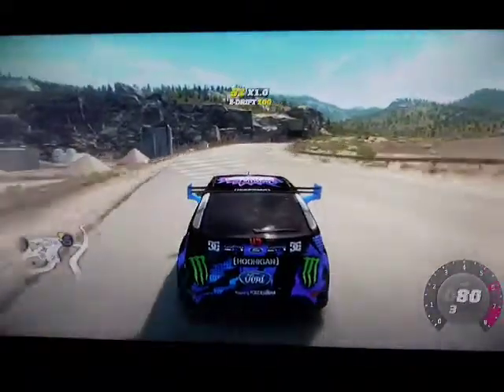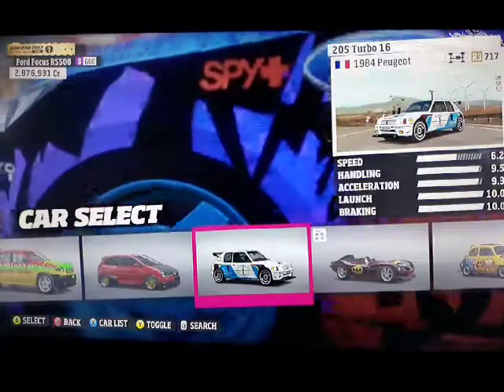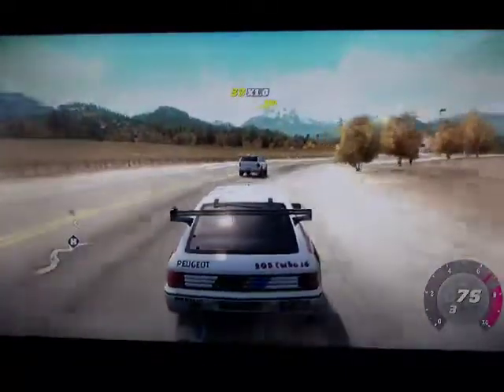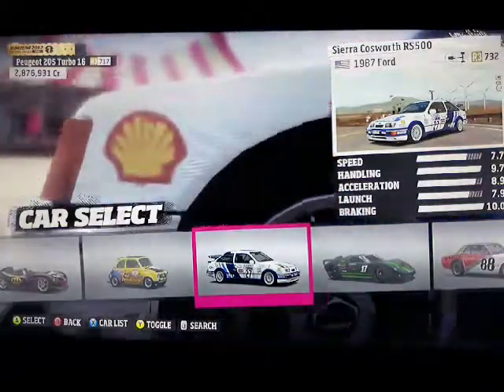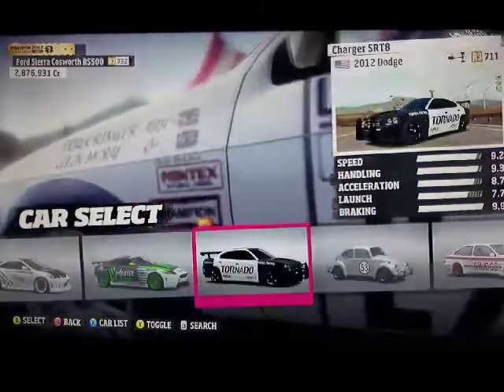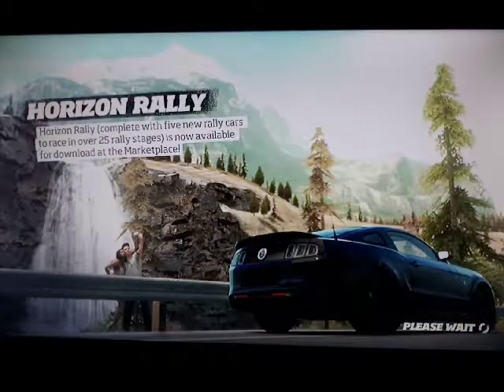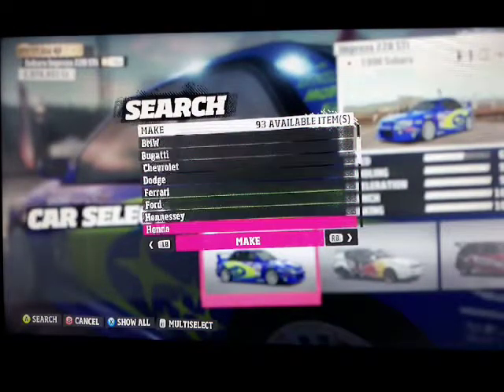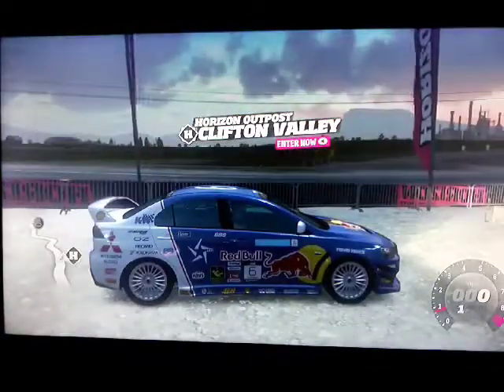Rally special edition on Forza horizon